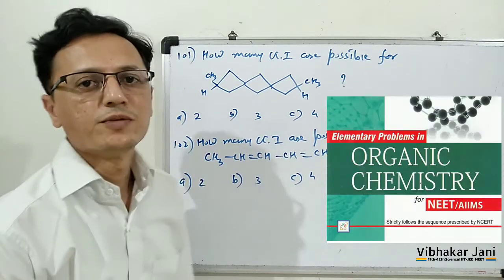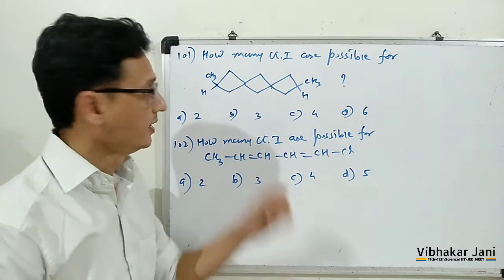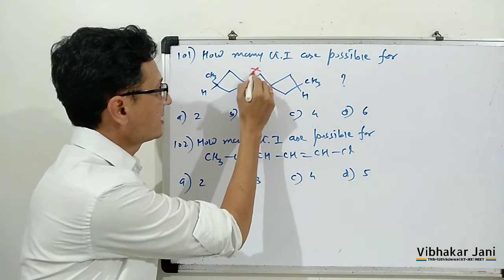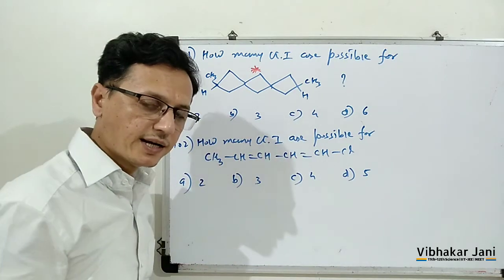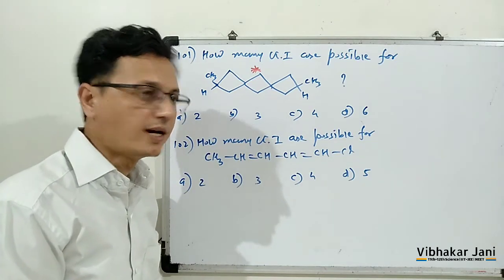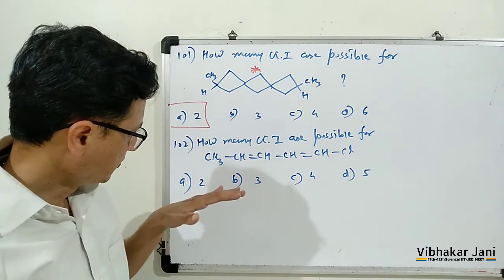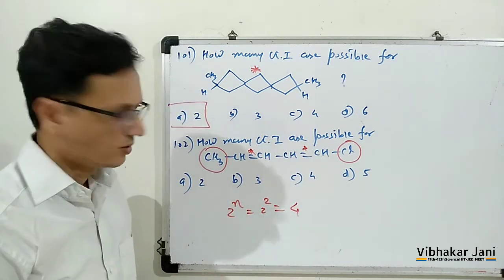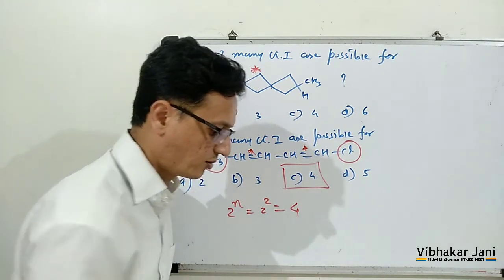Question 101, 102 page 29 | M S Chouhan | Vibhakar Jani